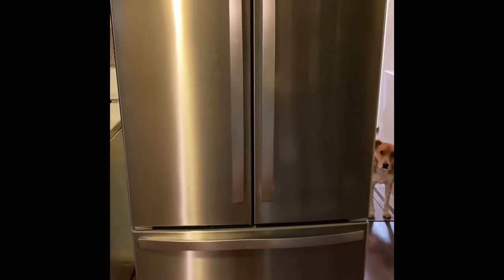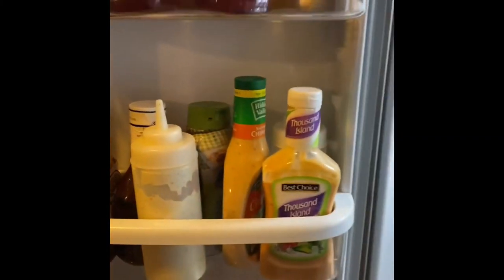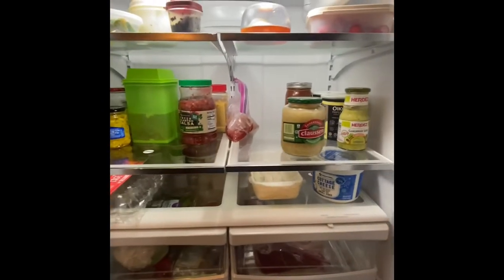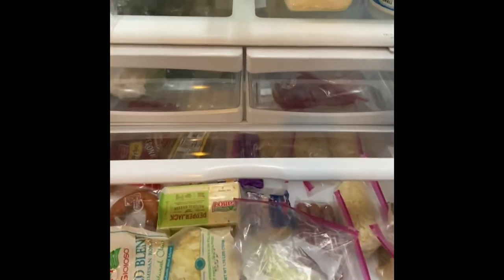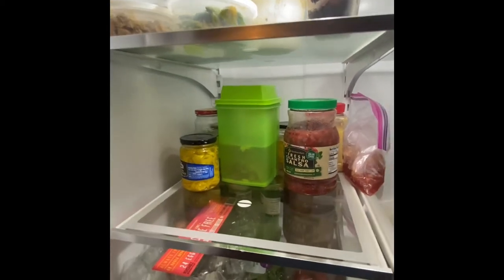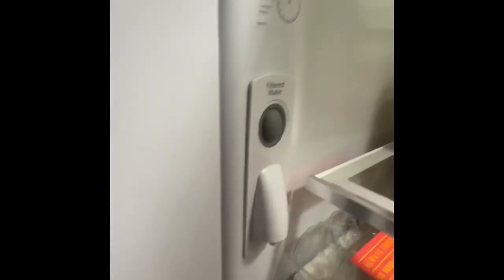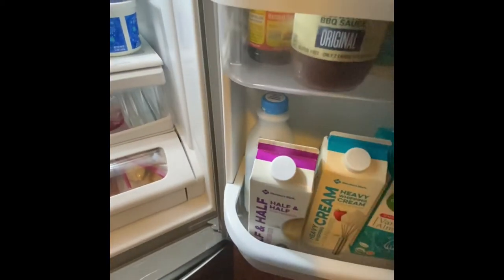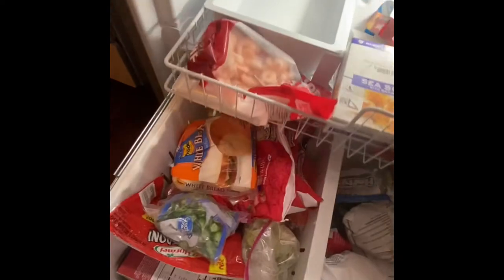Whirlpool refrigerator WRF 535 swhz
36-inch Wide French Door Refrigerator with ice maker and Water Dispenser - 25 cu. ft.

Get the storage your family needs and easily access filtered water with this refrigerator with water dispenser. Crisper drawers provide room to store fruits and veggies in their ideal environment while the produce preserver helps produce stay fresher longer1. This ENERGY STAR® certified refrigerator also has LED lighting to keep food looking as great as it tastes.

Tony O's Reviews are just that, just reviews by a dude in his home. Only given to provide some insight and hopefully help you the viewer. Some Items may have amazon links that will pay a small percentage to the channel with no added cost tot the consumer.